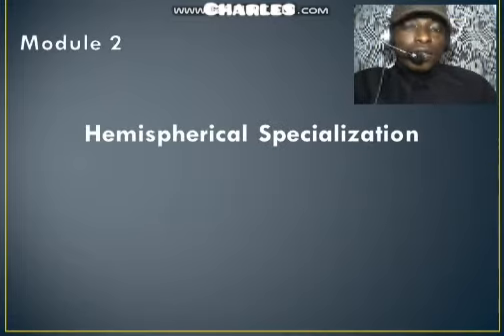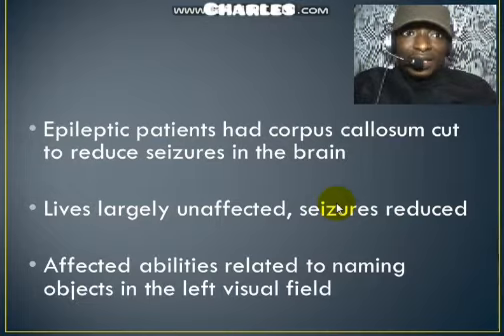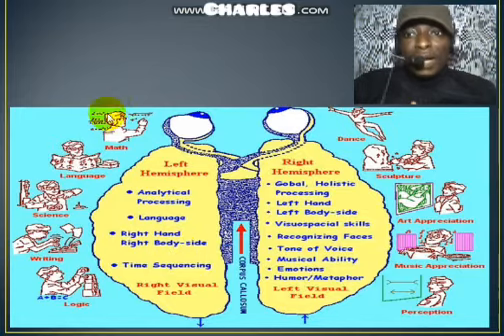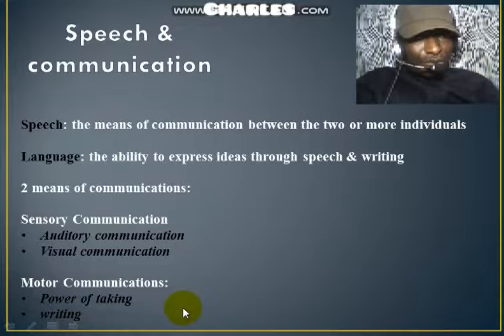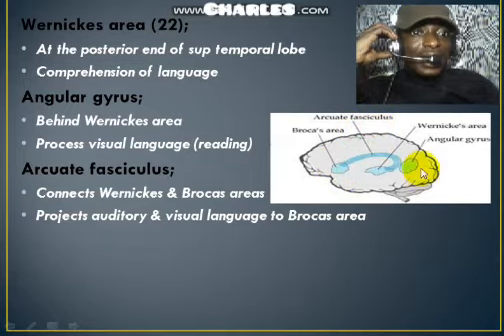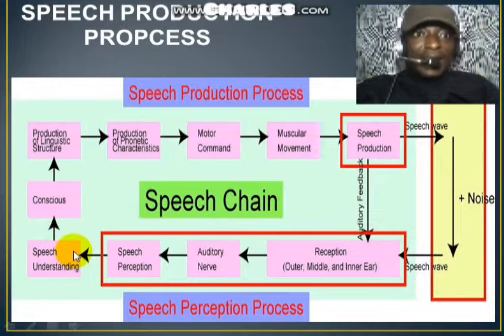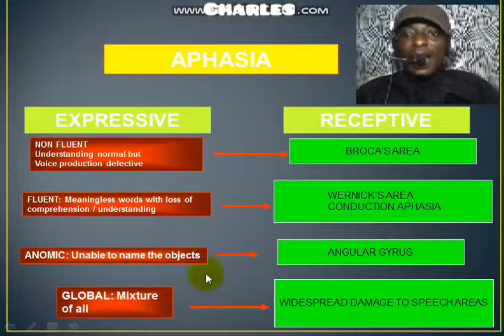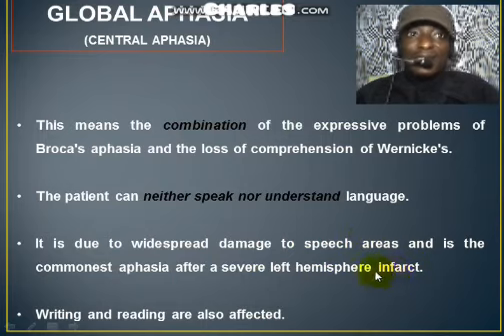Module 2 - Hemispherical Specialization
The cerebral hemisphere, functions of left & right cerebral hemispheres, handedness, higher functions of the mind/cerebral cortex, speech & language, speech disorders, aphasia, dyslexia.